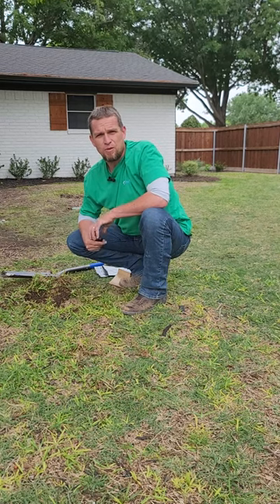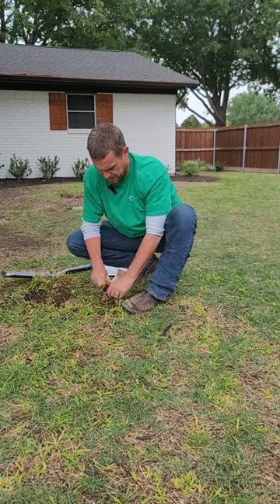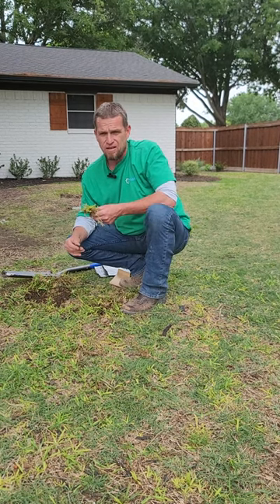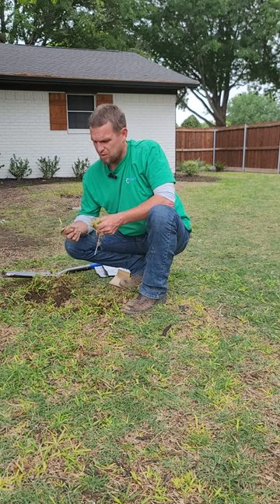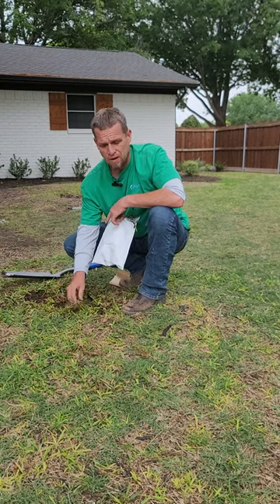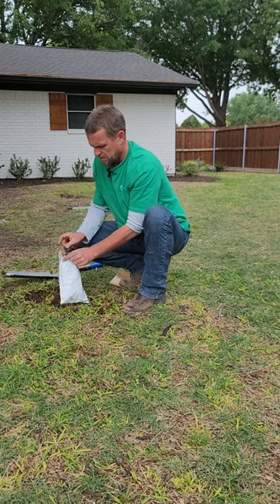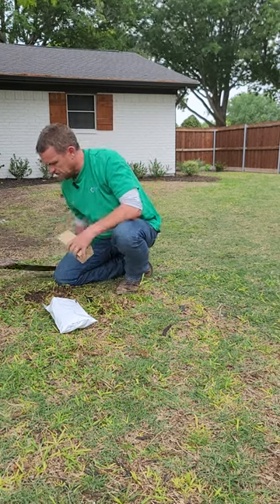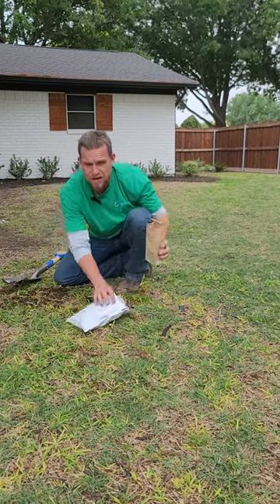Taking samples on soil and turfgrass